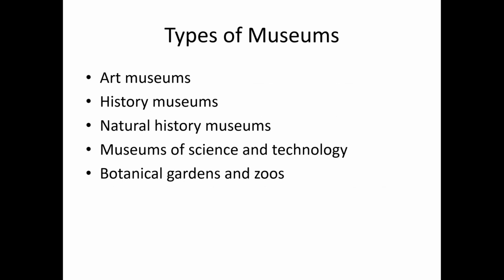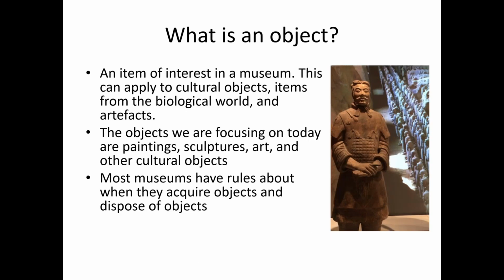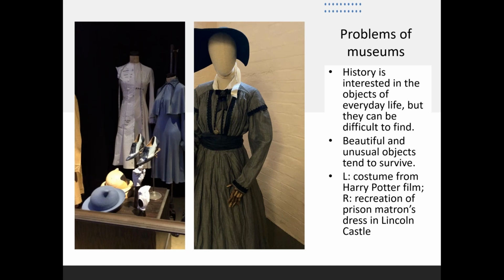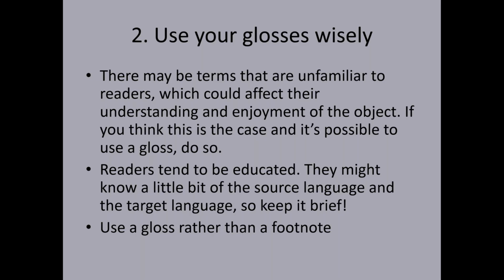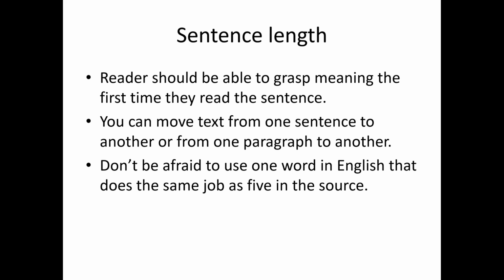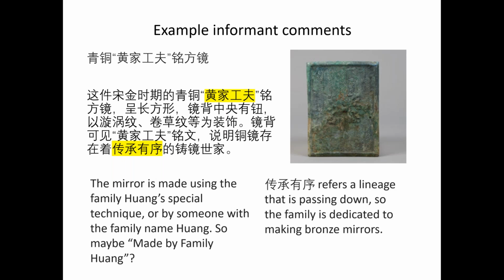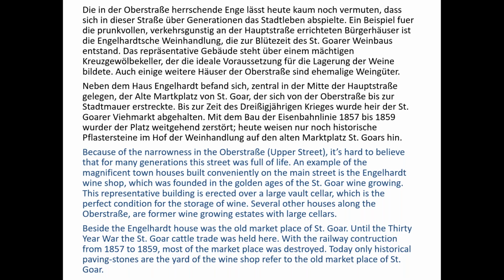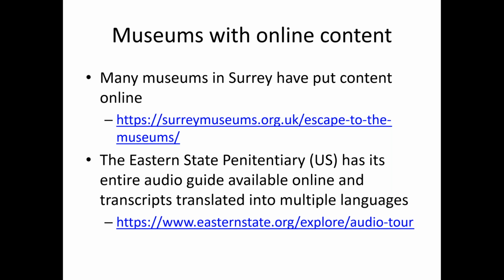Translation for museums: how to translate object descriptions for art, historical & cultural museums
In Michelle Deeter's talk, she explains the work she has done for the Google Cultural Institute and shows different examples of tricky translations arising from cultural and temporal gaps (from ancient art to modern-day museums). She also provides tips on how to use museum websites like the V&A, the British Museum, and others to help translators check their terminology.

Key take-aways:

* A brief introduction to museums and their popularity in the UK
* Examine example object descriptions in multiple languages, including tips on how to translate them more effectively
* Learn five broad principles for the translation of object descriptions and related texts in this field

Michelle Deeter is a freelance Chinese-English translator based in Manchester. She handles everything from patents to poetry. Her fiction translations include Beijing Beijing by Feng Tang and The Untouched Crime by Zi Jinchen. Her non-fiction translations are The Heart of Deep Blue by TJ Lei and Work Is Life by Che Jianxin. She also co-translated Paper Tiger, a collection of essays, with Nicky Harman. She teaches part-time at Newcastle University.

To learn more about the benefits of becoming a CIOL member